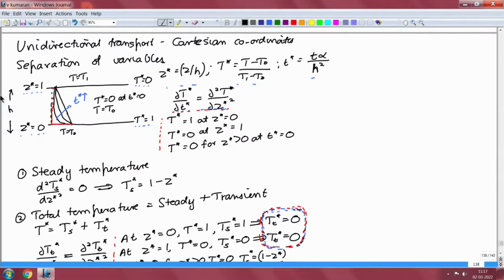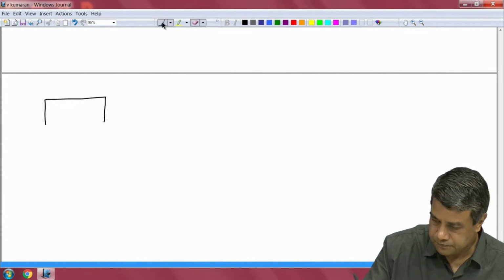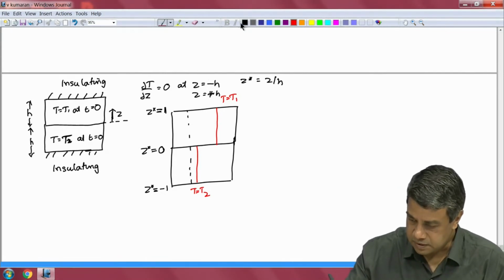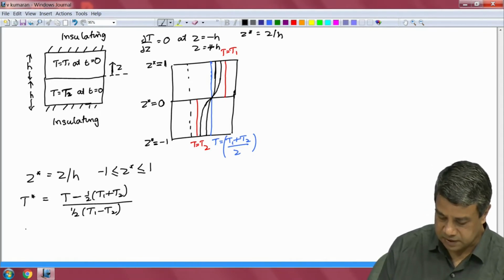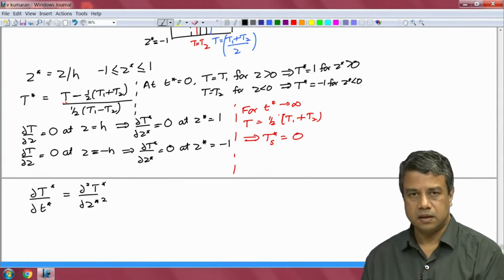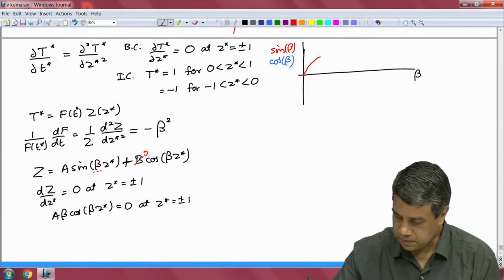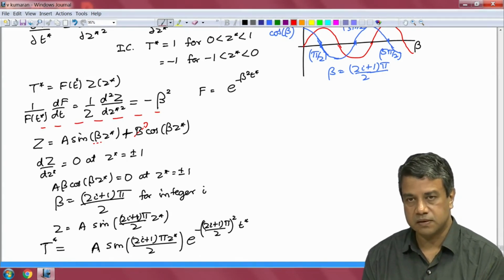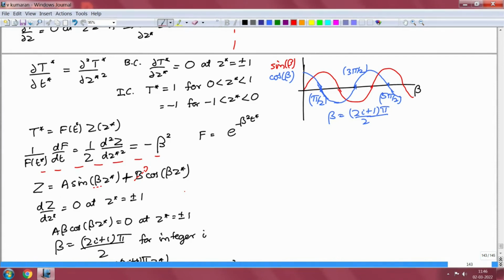Chapter 4 Section 4.7 Part 5: Unidirectional transport Cartesian co-ordinates.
Transport in a finite domain.
Example 4.7.1.
Choice of basis functions.
Solution.